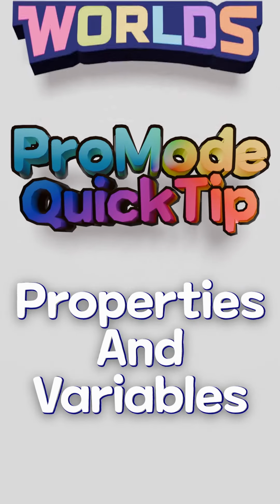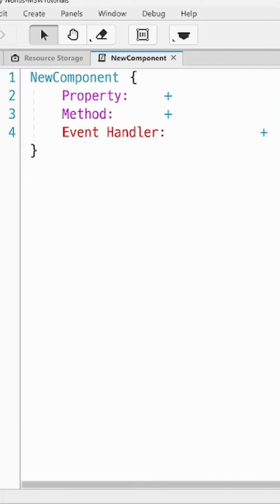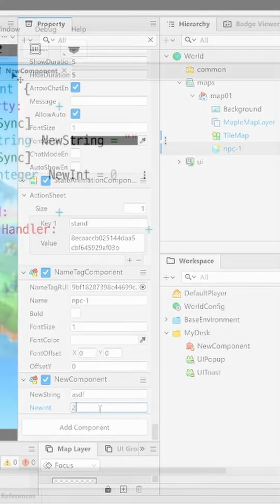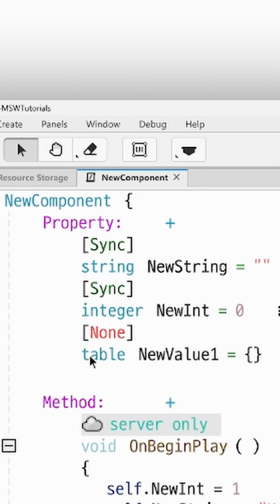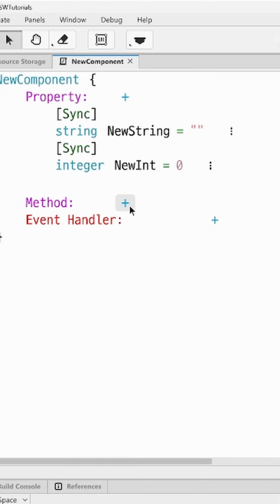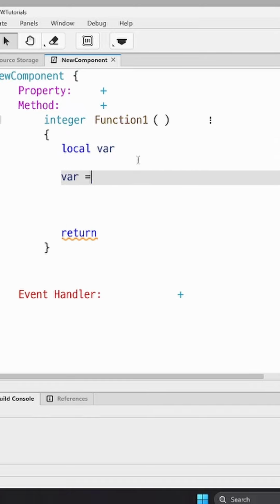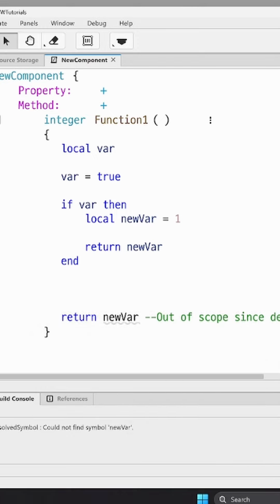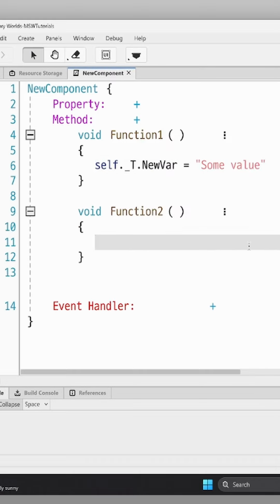MapleStory Worlds ProMode: Variables and Properties